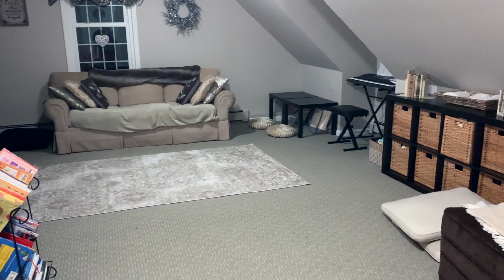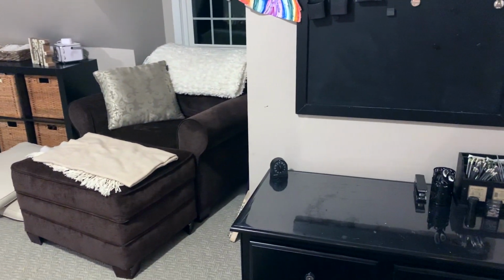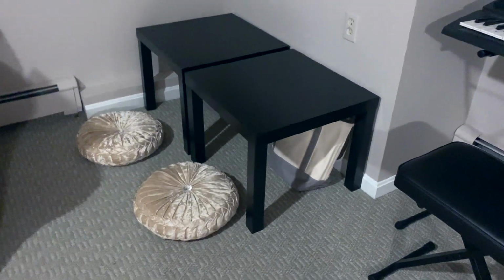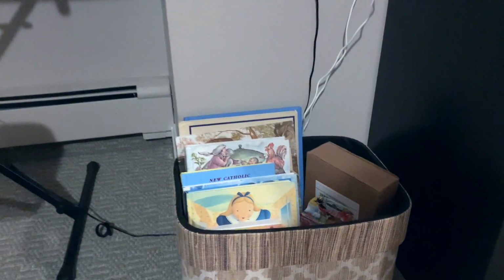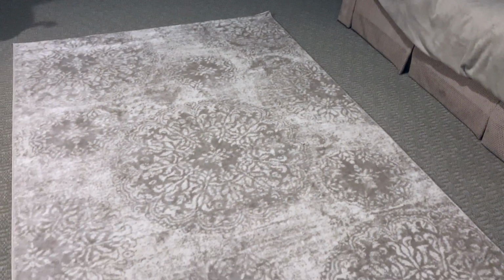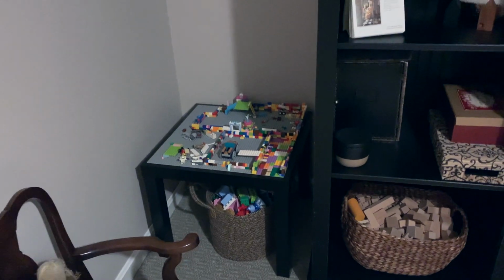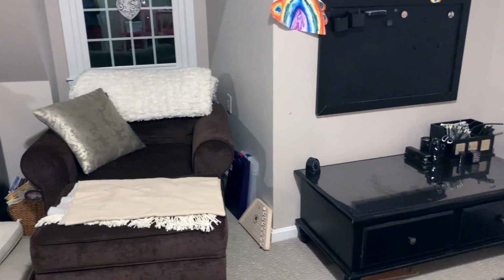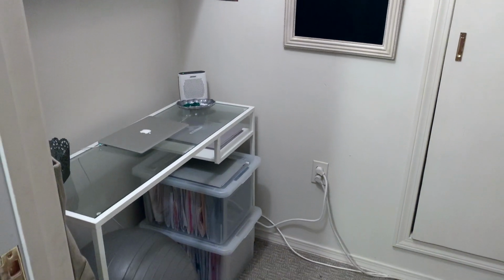Our Natural Movement Homeschool Room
Children need to learn, but they also need to move!  Here are some simple, easy steps to create a natural movement learning space for children, including a tour of our homeschool room.